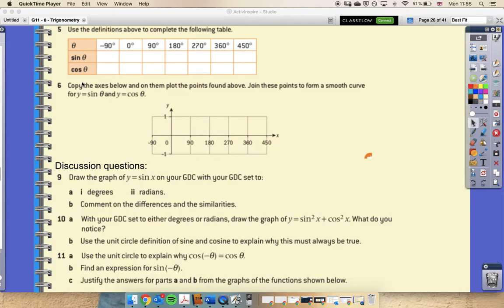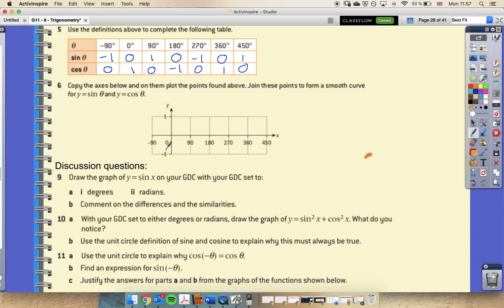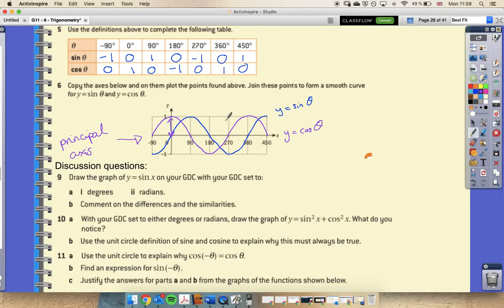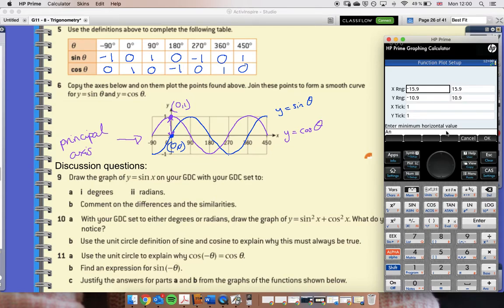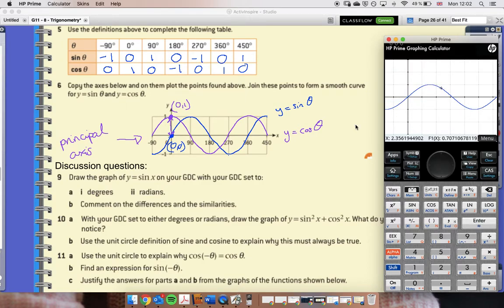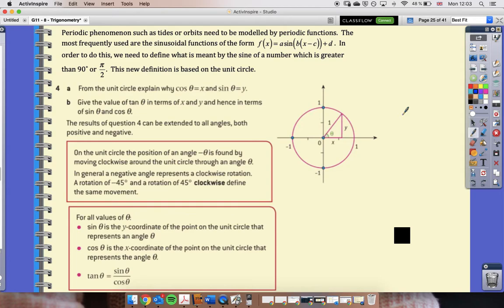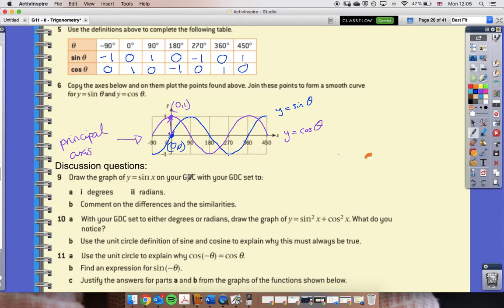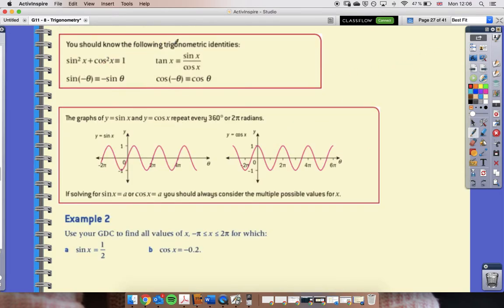Unit Circle Part 2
Introduction to the Unit Circle (Part 2).
Developing sinusoidal functions from the unit circle.